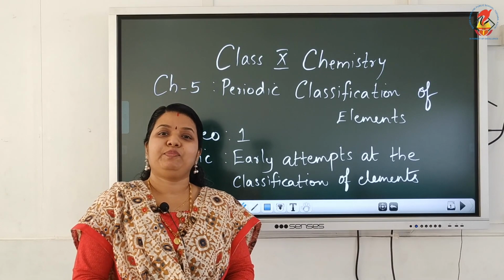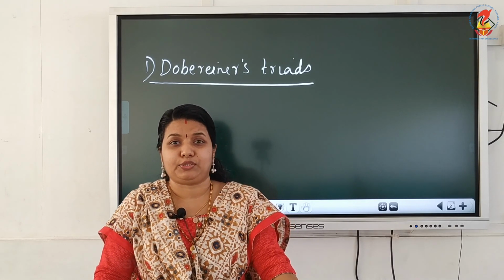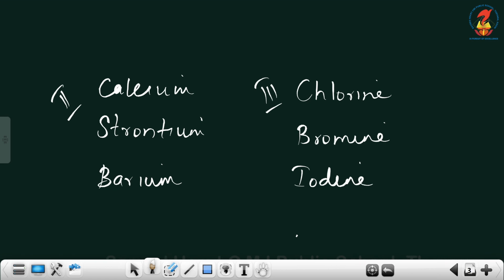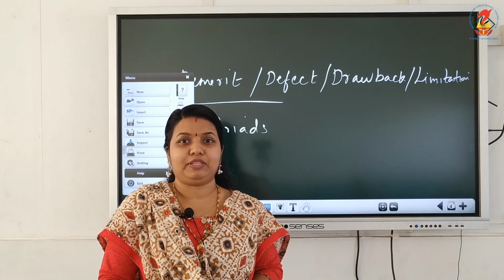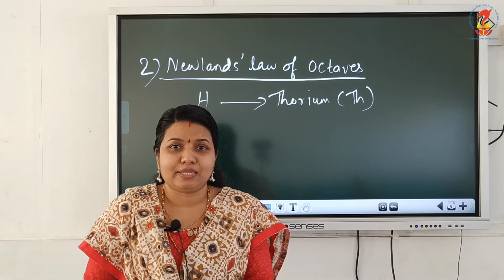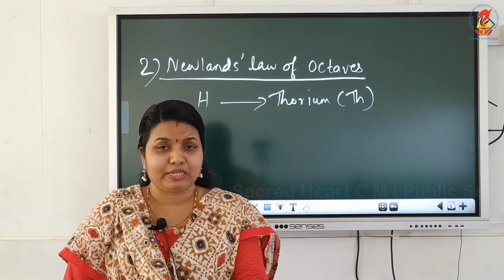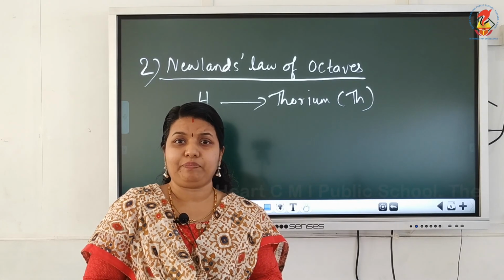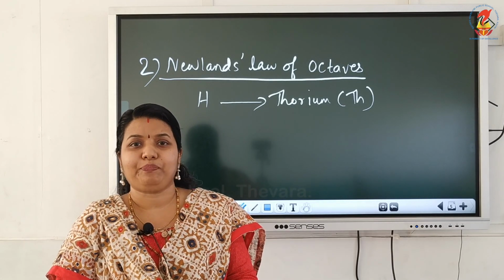Chem10 Chapter 05 Periodic Classification of Elements Video 01 Earlier attempts at the class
Chem10 - Chapter 05 - Periodic Classification of Elements - Video 01 - Earlier attempts at the classification of elements